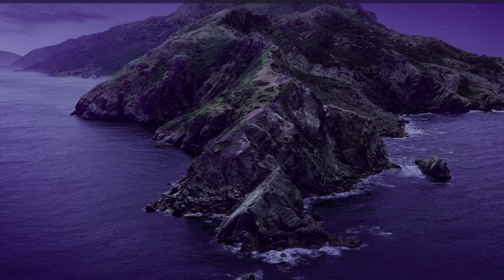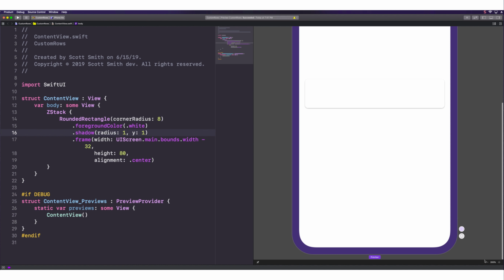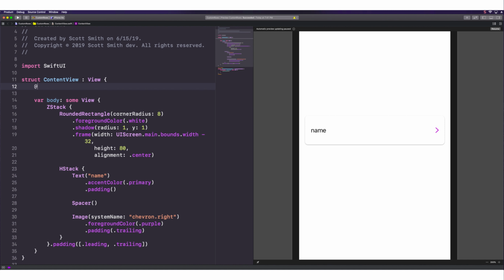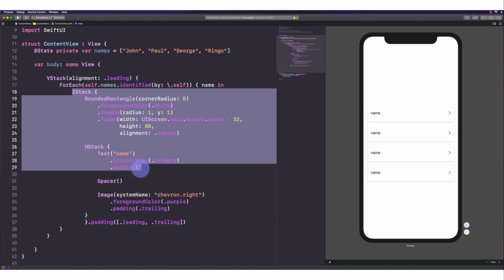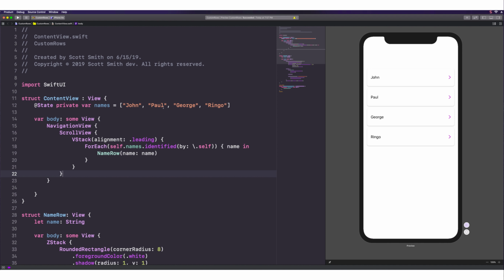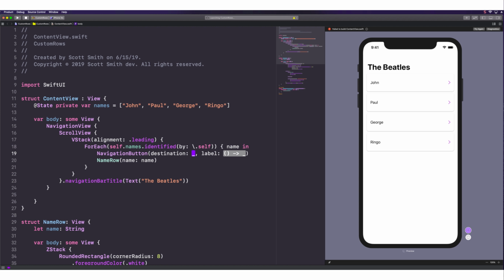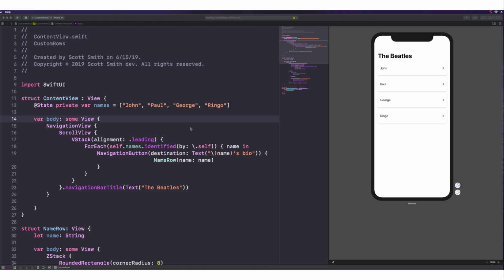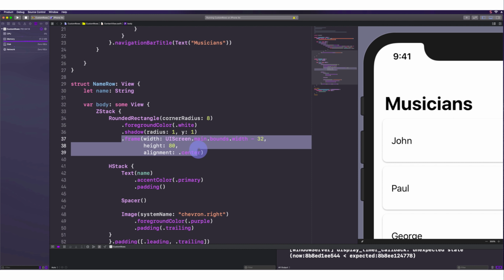SwiftUI: Custom Rows without Separators! Beta Bugs Uncut | iOS, Swift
NOTE: I did *not* cut out the beta bugs from this video because it can be helpful for others to see. Watch as they happen!
This video will walk you through how to create custom rows without dividers (separators) in SwiftUI! Again, the beta bugs are unedited, so hopefully it's helpful and/or fun!